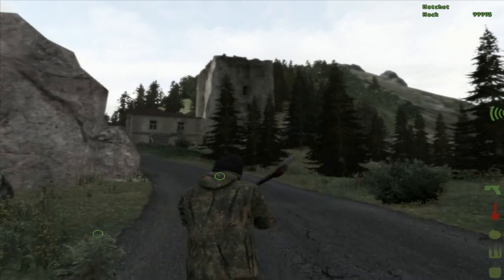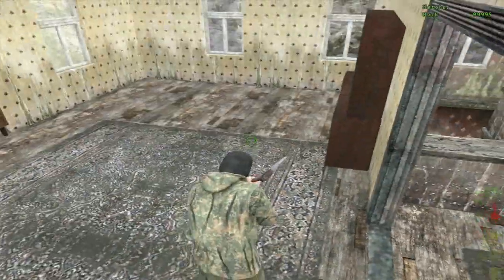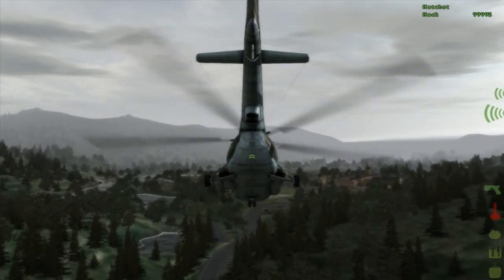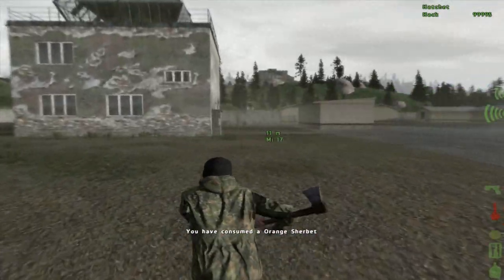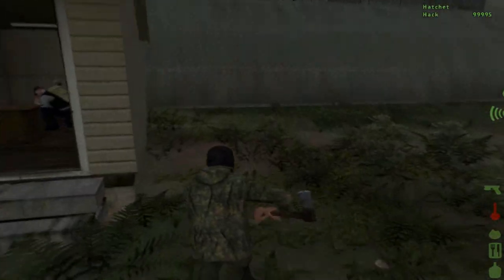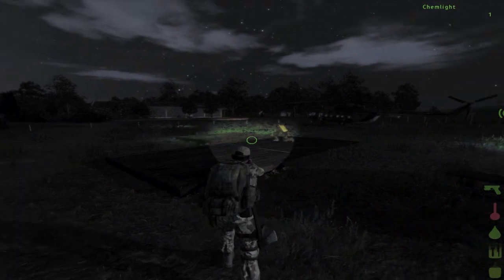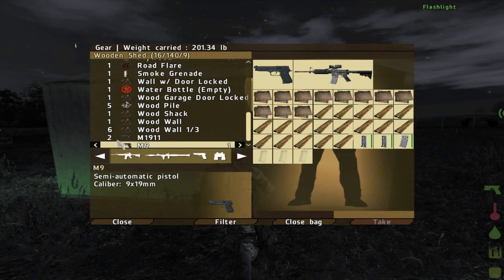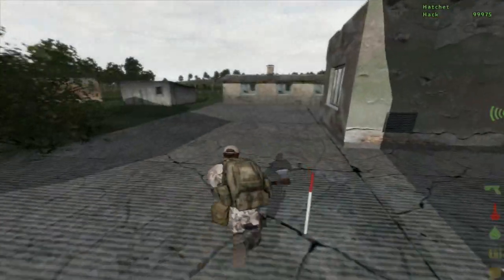Arma 2: DayZ Epoch Mod - Series 4 - Part 4 - Home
Building what i believe is our best base so far, which goes well with the best map, also perfect location for loot and guarded from zombies by fences.

What Is Arma II: DayZ Epoch Mod?
Arma2 DayZ: Epoch is an unofficial open source client and server mod based on DayZ Community Edition. Arma2 DayZ: Epoch Mod brings more RP to DayZ Mod with; Metals based economy, NPC Traders, Lockable Vaults, More roles, and more. Arma2 DayZ: Epoch is set in a future time after the Great Infection. Humanity is slowly returning to the wasteland, industrious survivors have begun to join together in small groups and rebuild society. Small camps of merchants have started to pop up to do business with survivors who collect goods from the wasted remnants of civilization. Wholesalers have landed on the shores offering imported goods to aid the rebuilding effort. All is not safe however some vestiges of infection still remain and rogue bandits still roam the countryside preying on unsuspecting survivors. Survive, explore, build wealth, make your way through the harsh environment and assist in the effort to rebuild, or burn it all down its your choice, live in the Epoch.